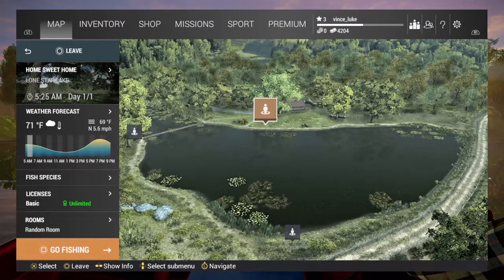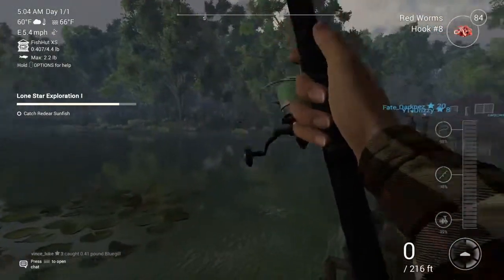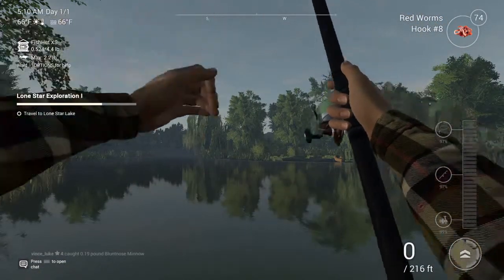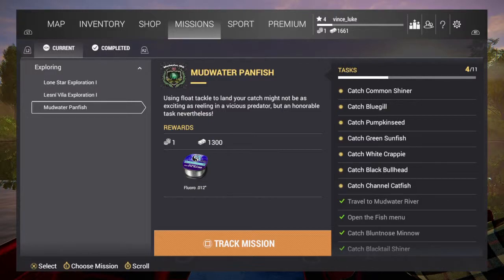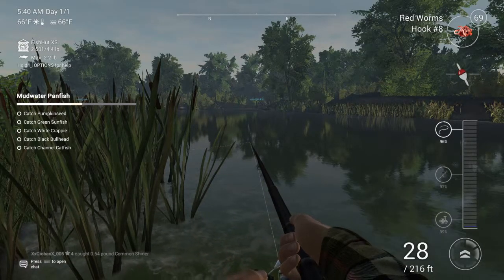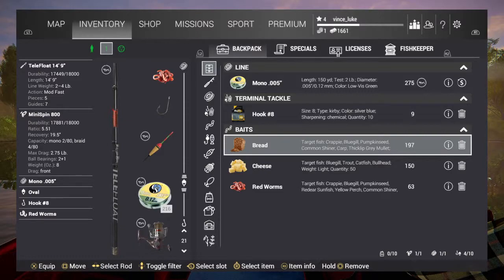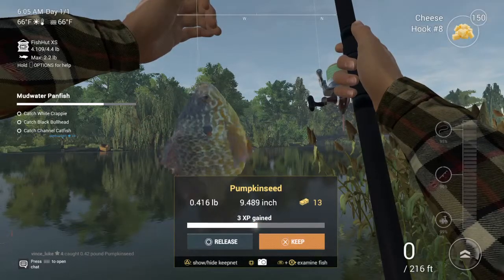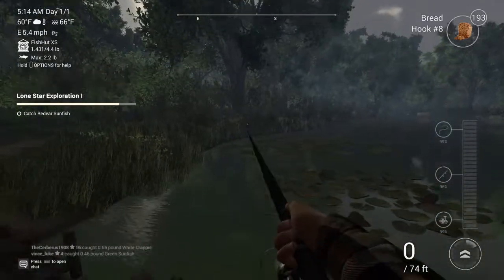Fishing planet lets play ep1